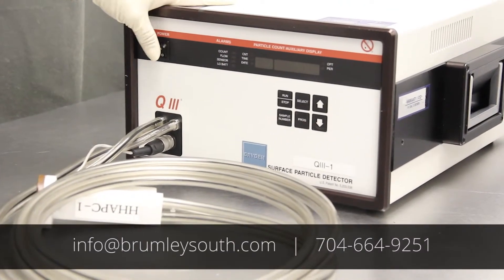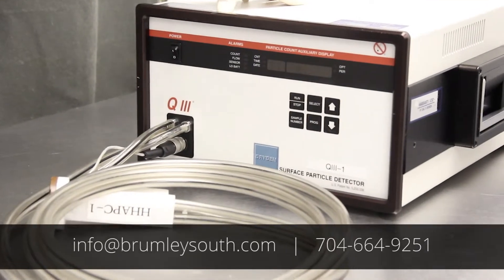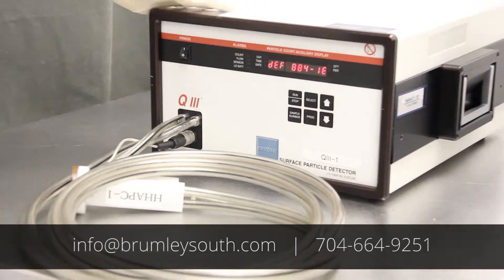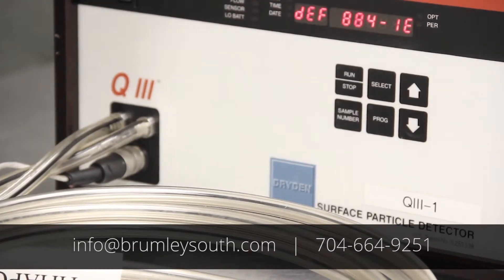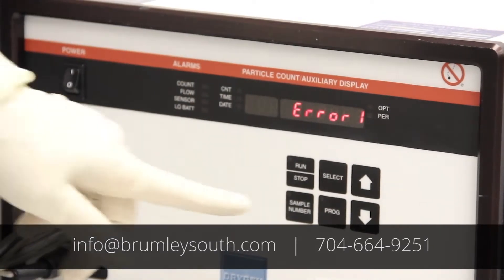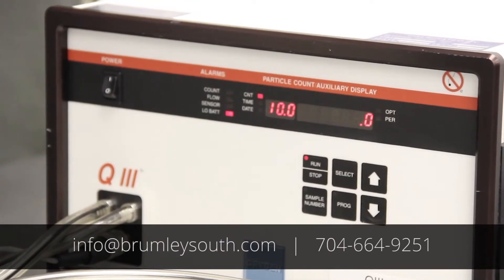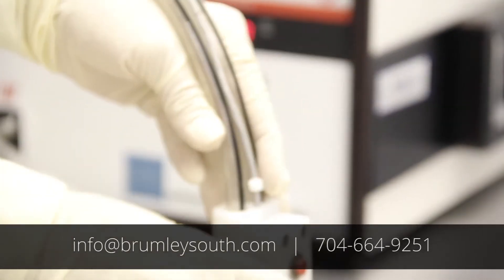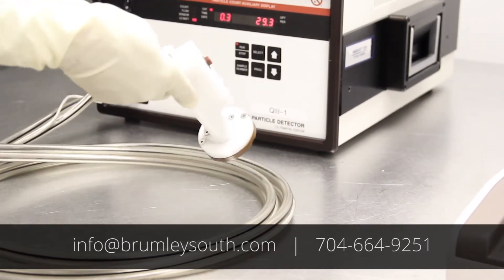Dryden Q III -- How to Resolve Error 1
A common error on the Dryden Q III is an "Error 1." Here's how you can fix this problem yourself.
Brumley South, Inc., has more than 35 years of combined experience in wafer robotics and inspection equipment. We offer repair, refurbishment, installation, training, and more. for more details on our services.